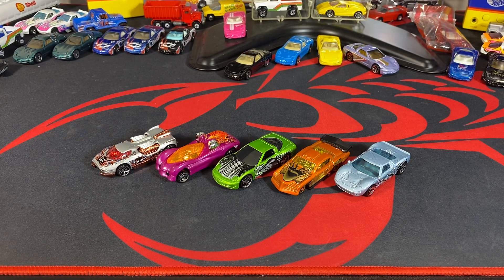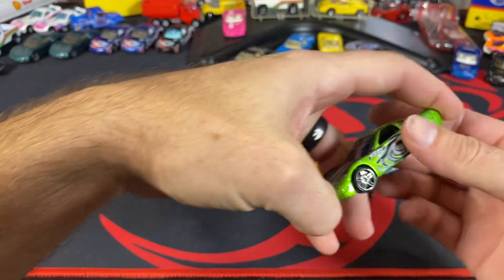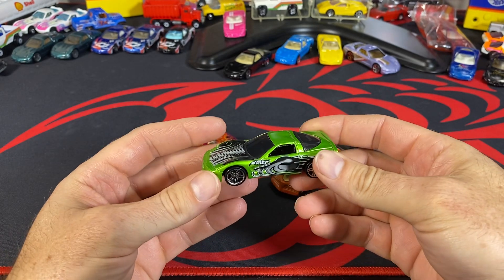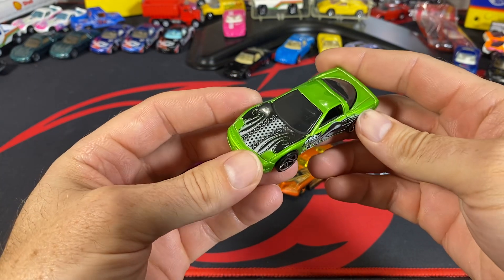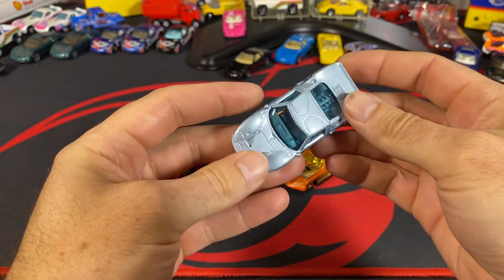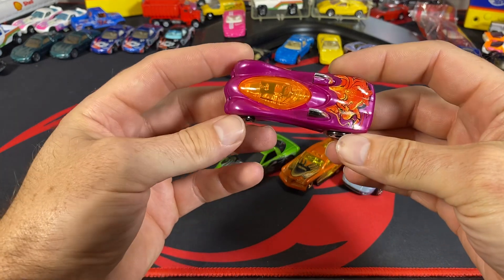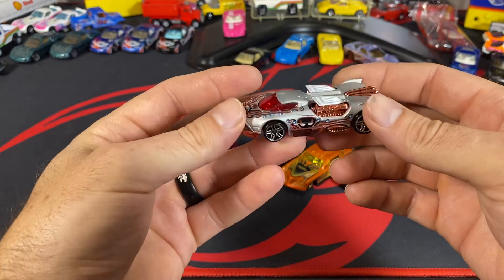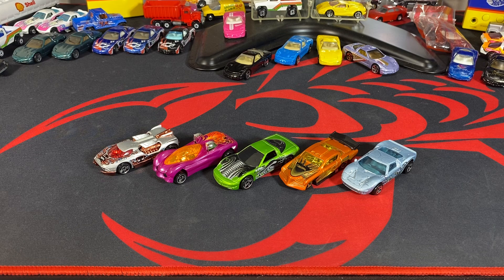MVP Hot Wheels Octoblast Gift Pack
‘97 Corvette
At-A-Tude
Ford GT-40
Maelstrom
Power Pipes